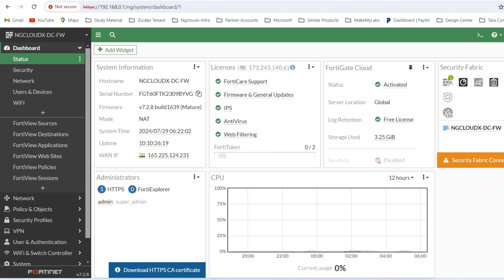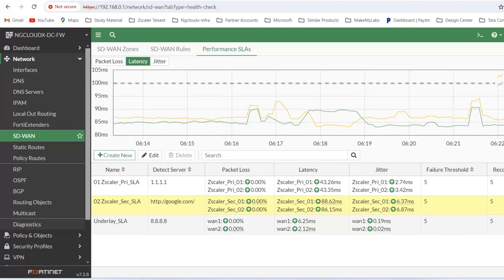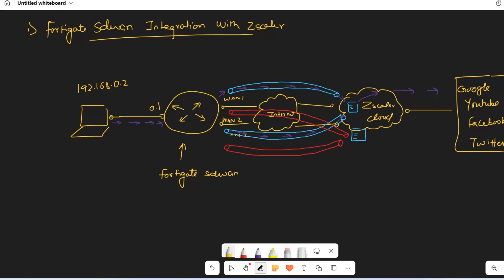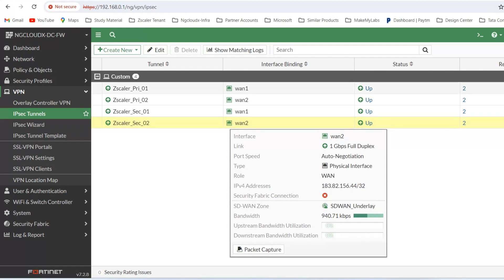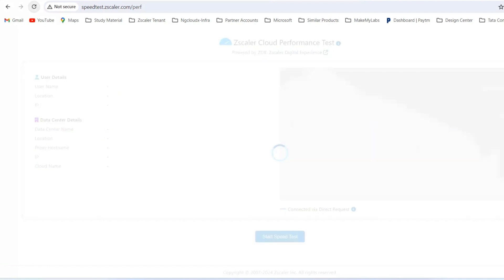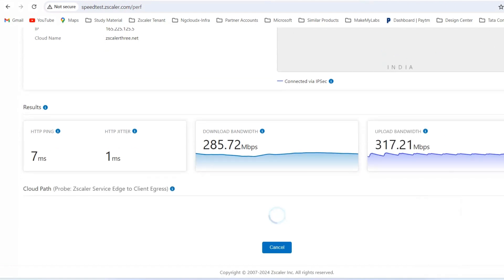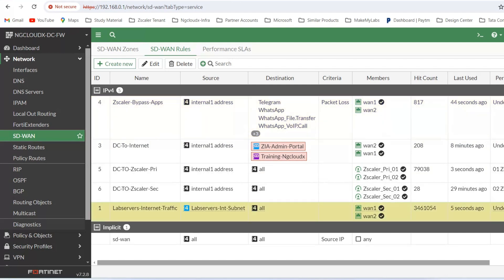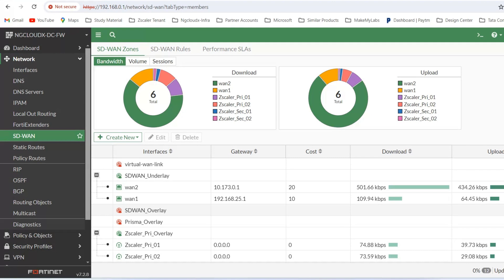Fortinet SDWAN & Zscaler Integration | Best Architecture For Active Active Setup | By Nitin Tyagi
Thanks,
Team Ngcloudx